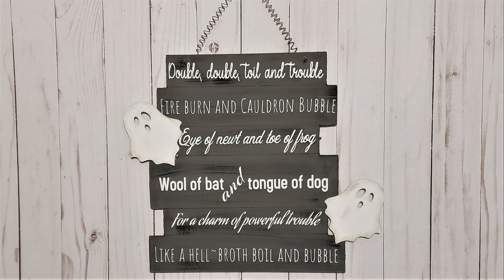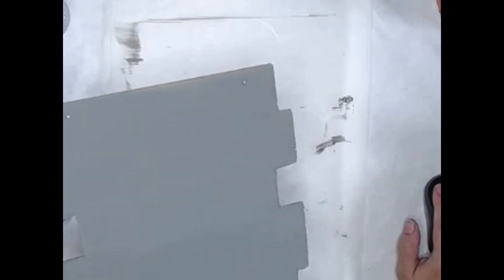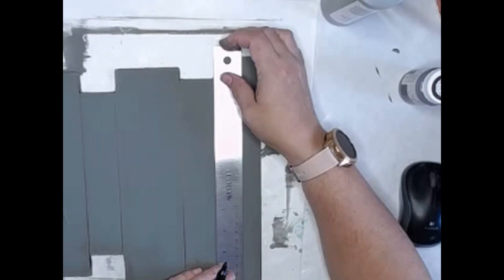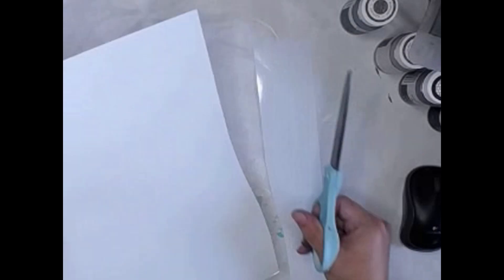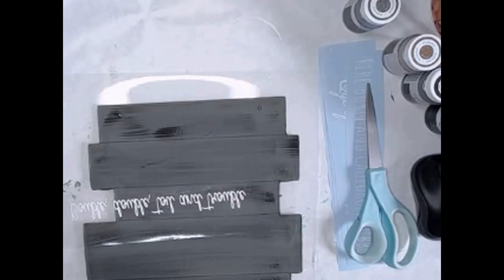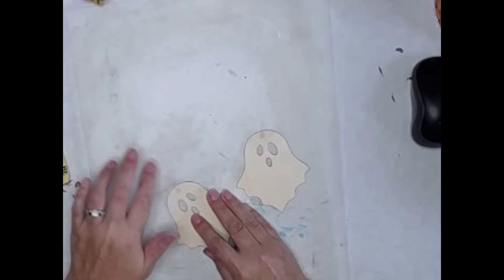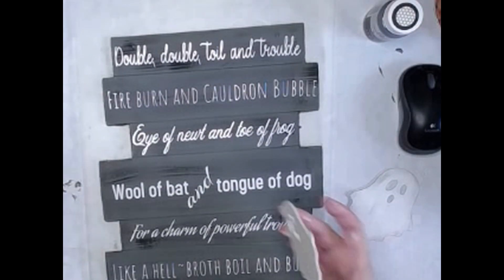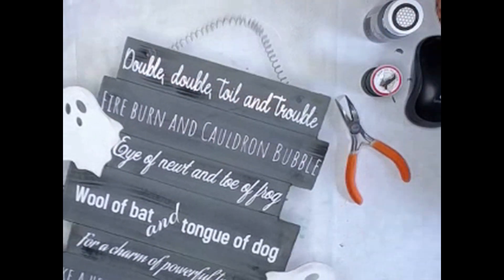Halloween Witch Sign with Shakespeare Quote ~ Dollar Tree & Cameo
Learn how to make this Halloween sign with a shortened version of the Song of the Witches from Macbeth.  I absolutely love how this witch decoration came out and look forward to putting it to good use this year.  If you want the full poem I have put it below.  You can feel free to use it in its entirety as it is public domain.

Silhouette Cameo 3
Permanent Vinyl (651)
Chalk Paint
Ghost Ornaments
Acrylic Paint
Paint Brushes
Glue Gun
Folk Art Antique Wax
Galvanized Wire
Wood Plaque

Song of the Witches
by
William Shakespeare

From Macbeth, Act IV, Scene 1

Round about the cauldron go:
In the poisoned entrails throw.
Toad, that under cold stone
Days and nights has thirty-one
Sweated venom sleeping got,
Boil thou first i’ the charmed pot.

Double, double toil and trouble;
Fire burn and cauldron bubble.

Fillet of a fenny snake,
In the cauldron boil and bake;
Eye of newt and toe of frog,
Wool of bat and tongue of dog,
Adder's fork and blind-worm's sting,
Lizard's leg and owlet's wing.
For a charm of powerful trouble,
Like a hell-broth boil and bubble.

Scale of dragon, tooth of wolf,
Witch's mummy, maw and gulf
Of the ravin'd salt-sea shark,
Root of hemlock digg'd i’ the dark,
Liver of blaspheming Jew;
Gall of goat; and slips of yew
Sliver'd in the moon's eclipse;
Nose of Turk, and Tartar's lips;
Finger of birth-strangled babe
Ditch-deliver'd by a drab,
Make the gruel thick and slab:
Add thereto a tiger's chaudron,
For the ingredients of our cauldron.

Cool it with a baboon's blood,
Then the charm is firm and good.